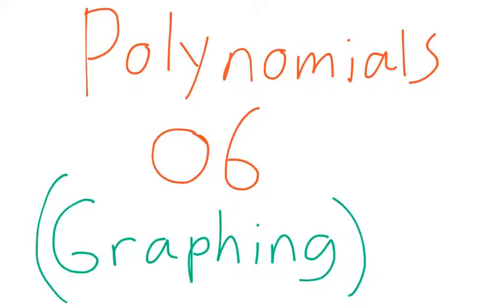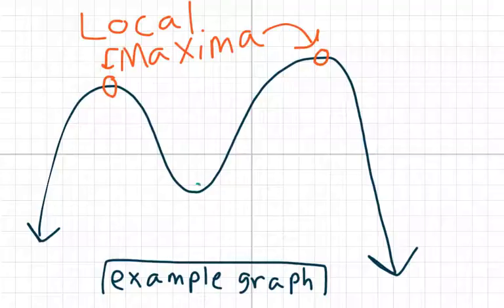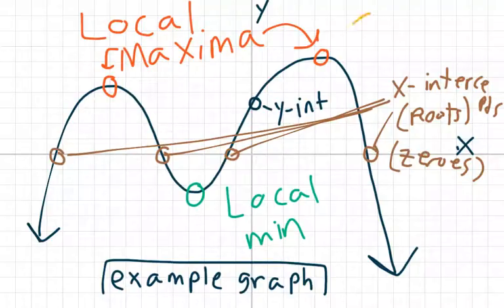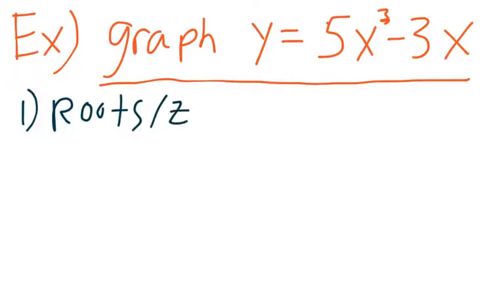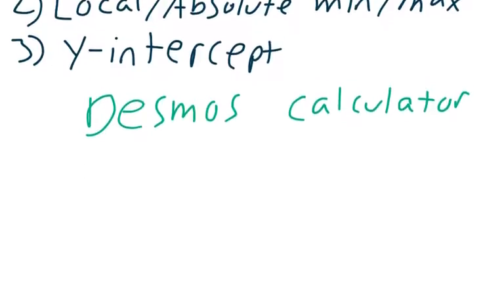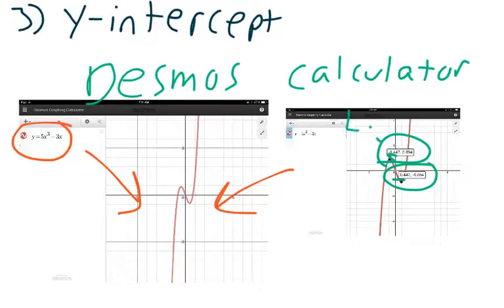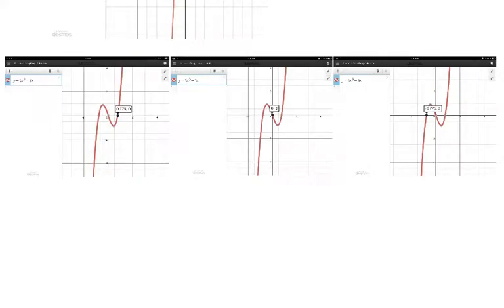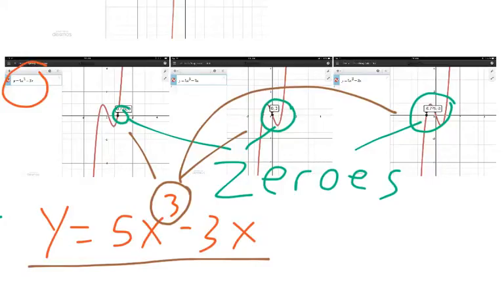Polynomials 06 - Graphing Polynomials